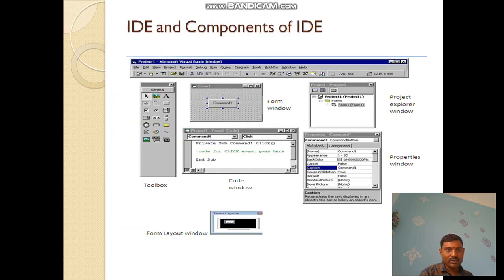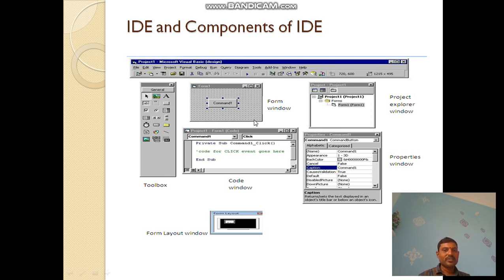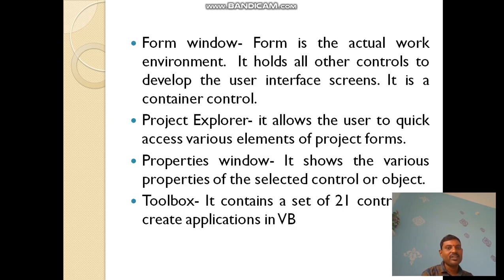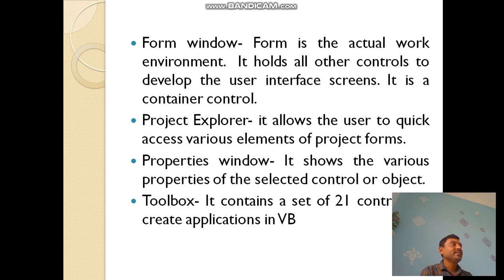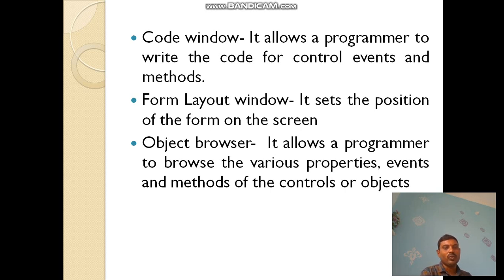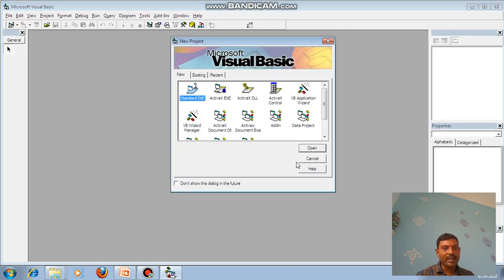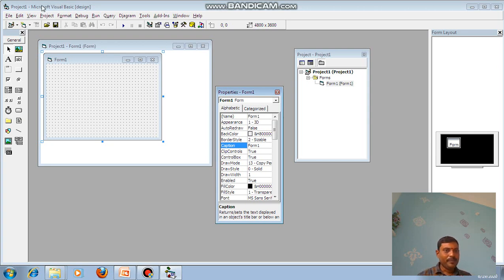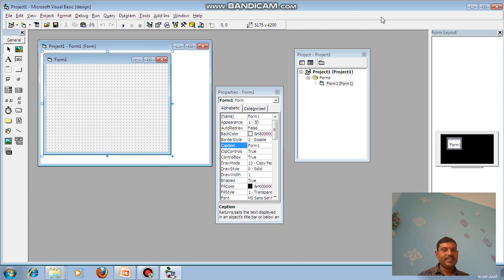18CCP 503 3